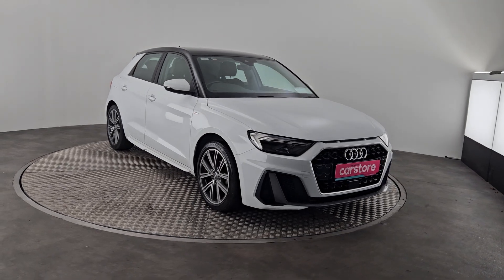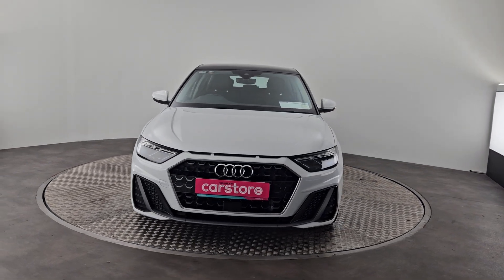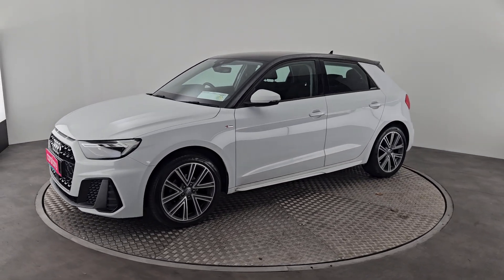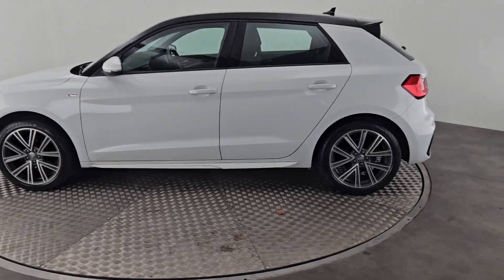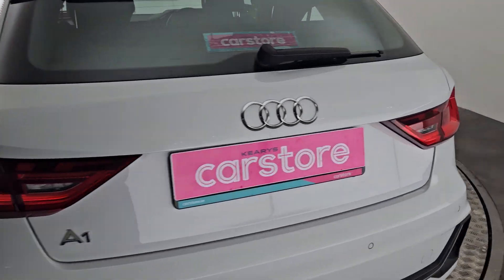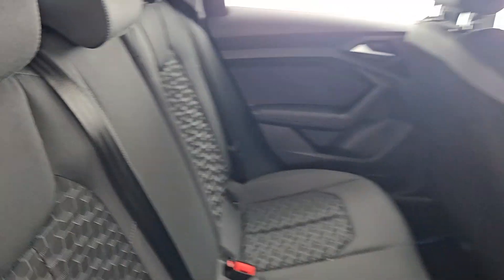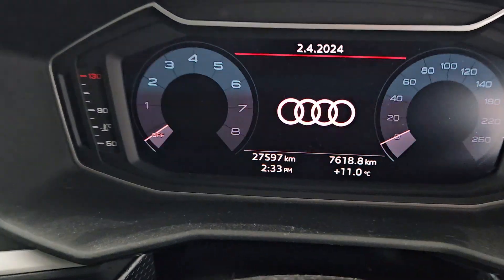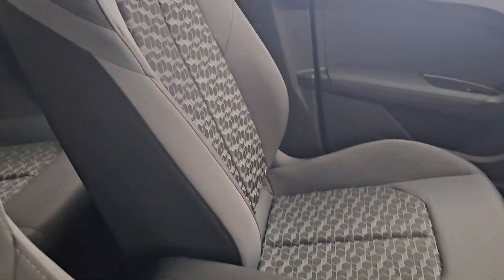2020 Audi A1 Sportback 25 Tfsi 95HP S